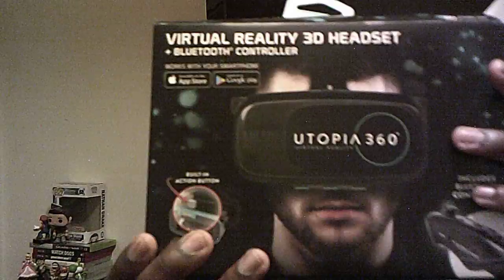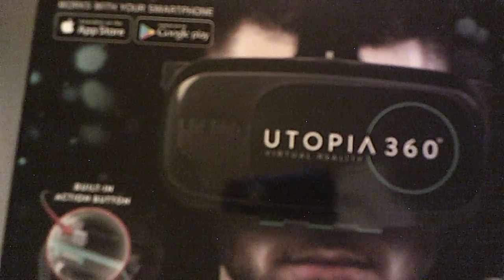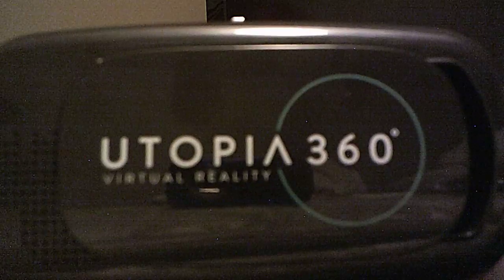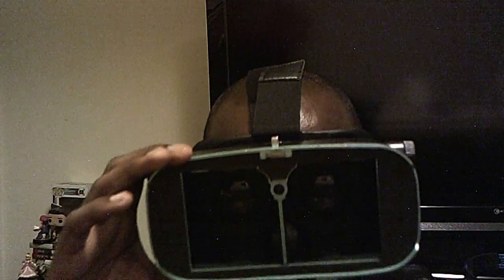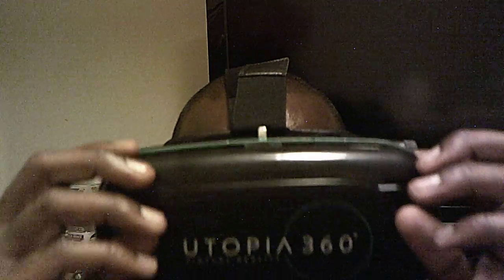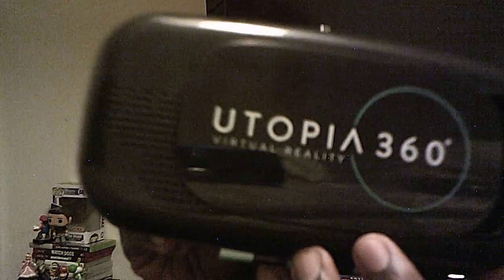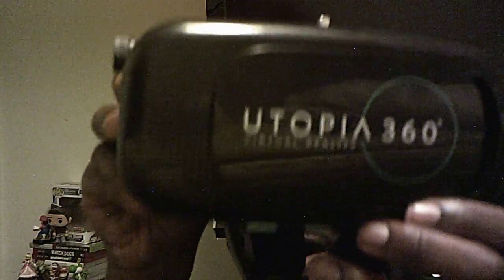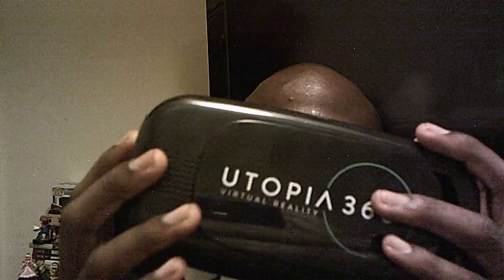UTOPIA 360 VIRTUAL REALITY 3D HEADSET UNBOXING retro store pickups # 42